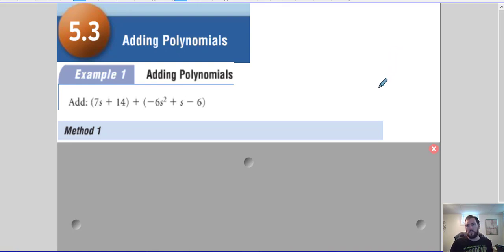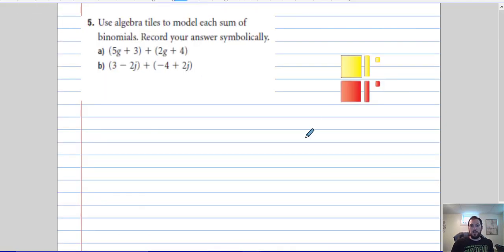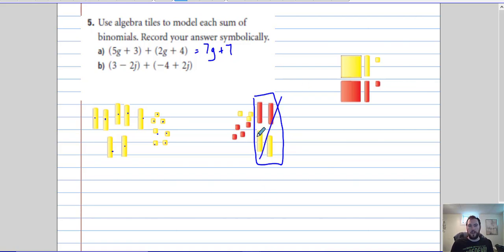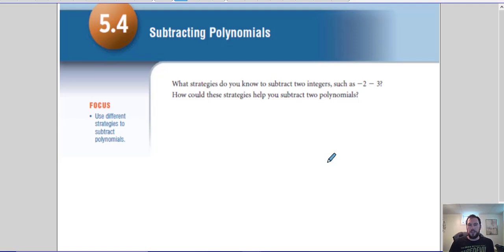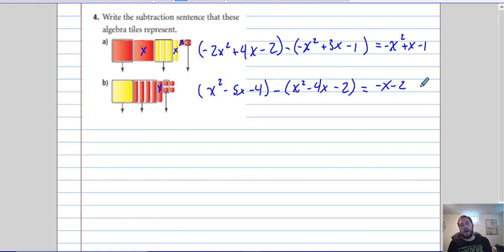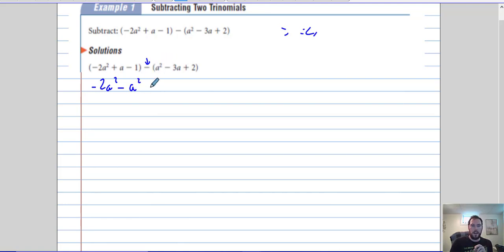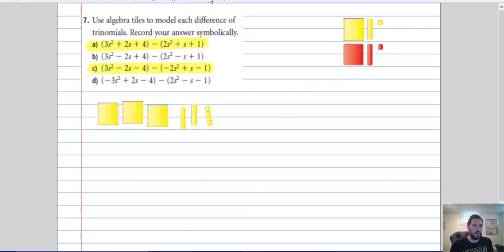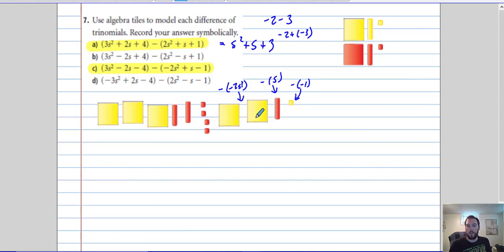3 Adding and Subtracting Polynomials